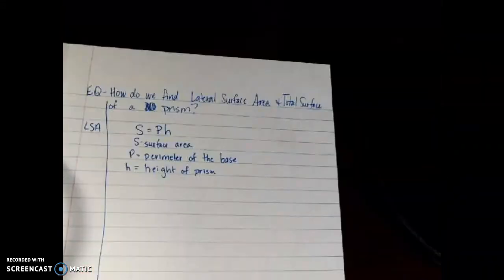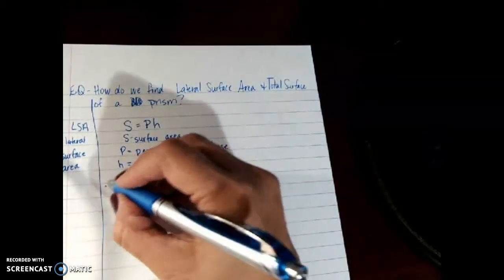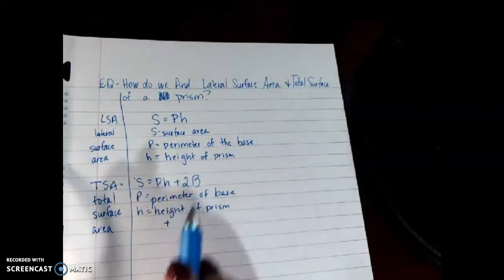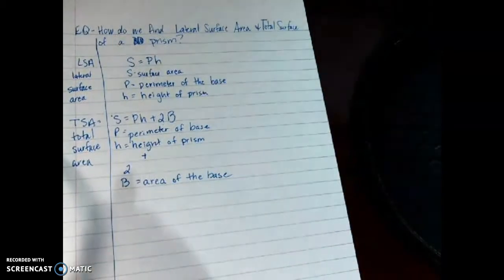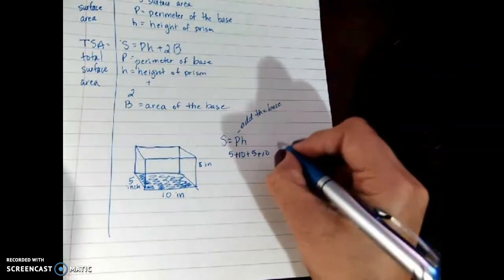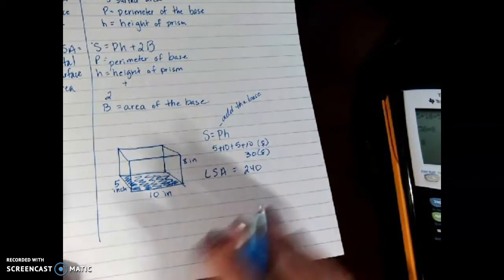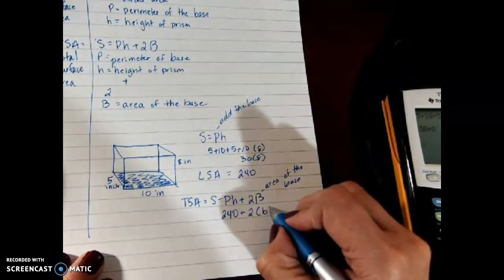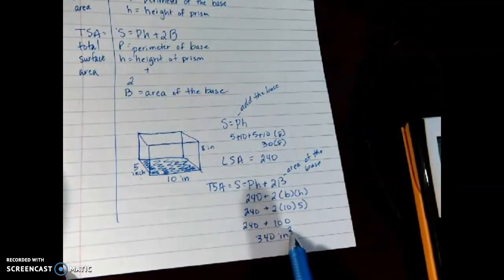Surface area of Rectangular prsim